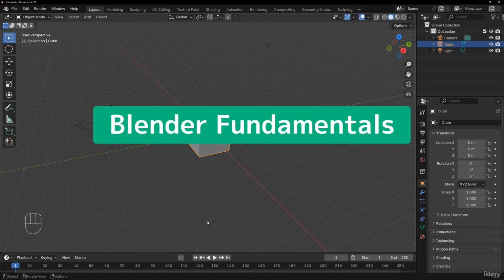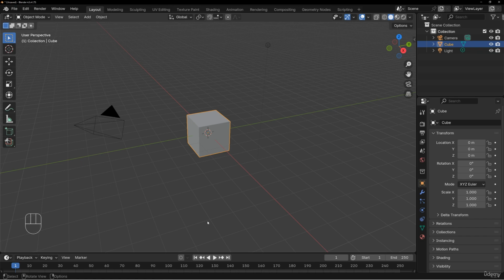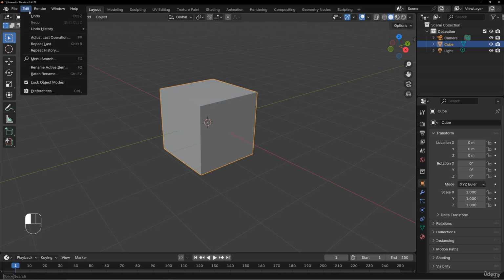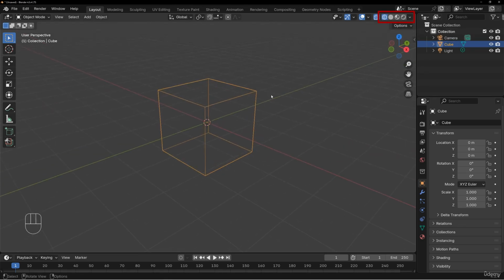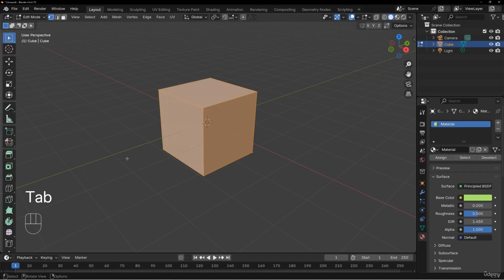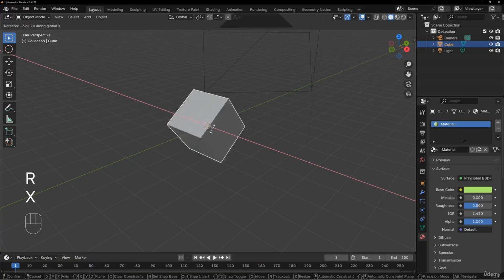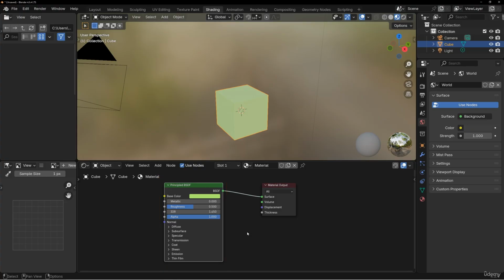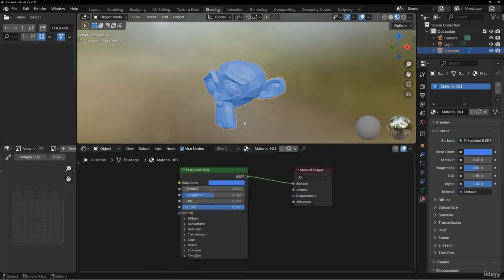19 Essential Operations and Settings